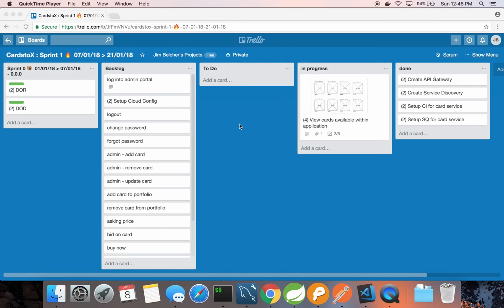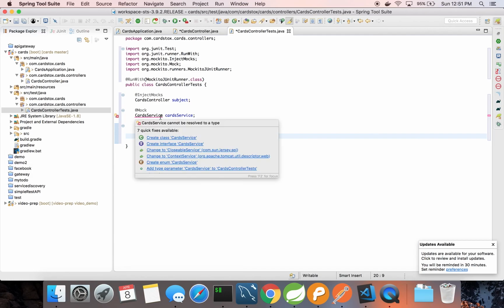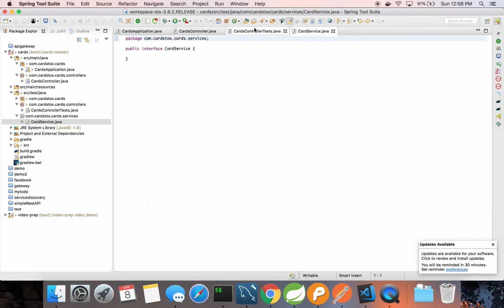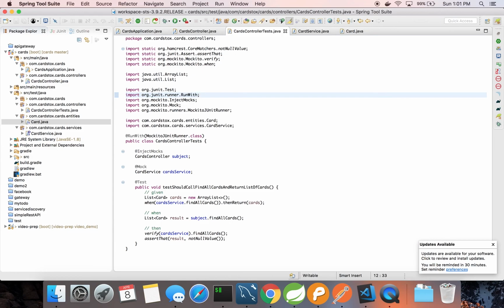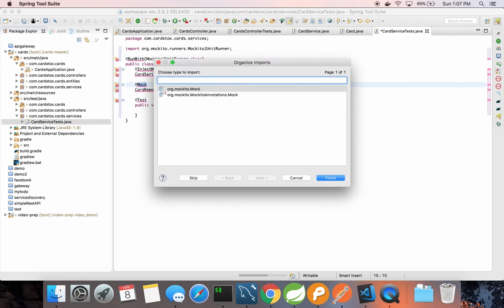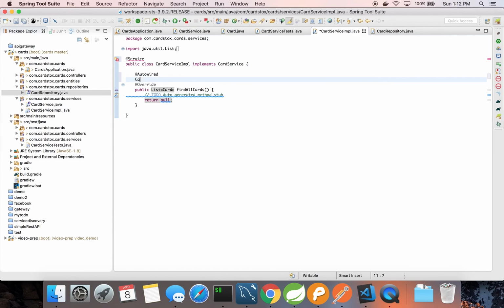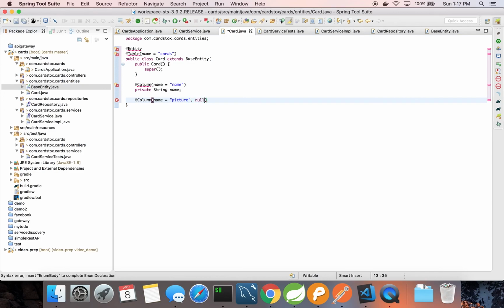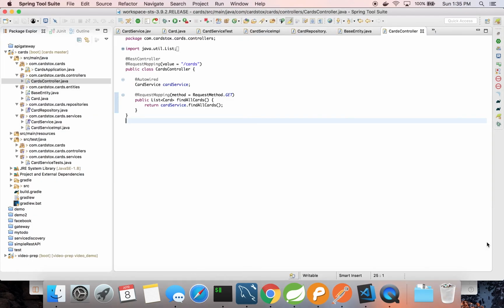Cardstox (EP 6) - Get all the cards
In this video we will create our first web service.  This service will allow us to retrieve all the cards in our database.